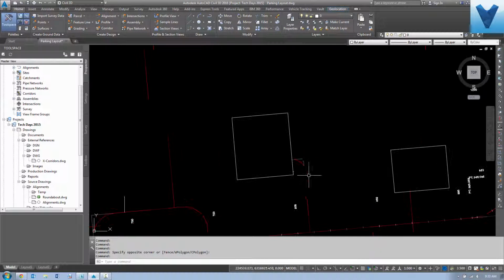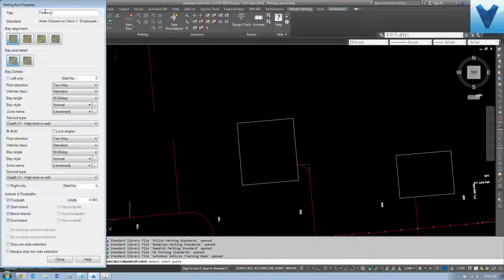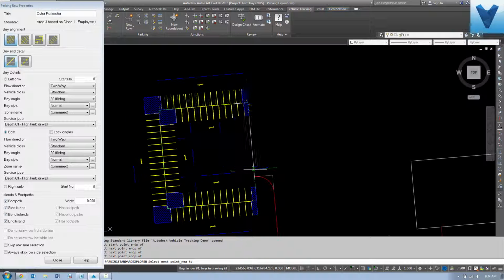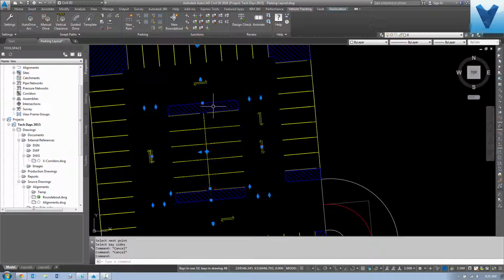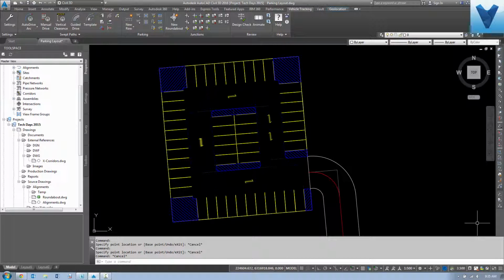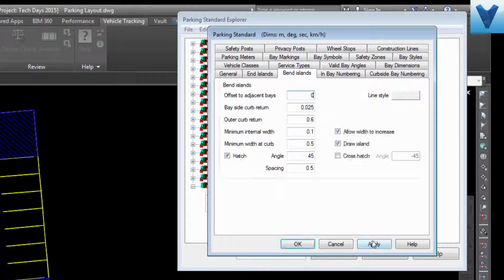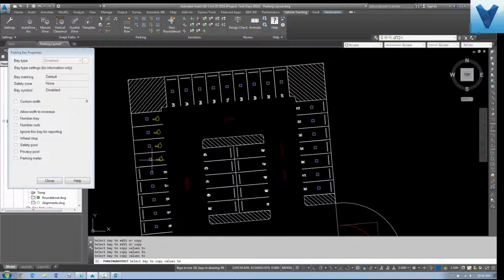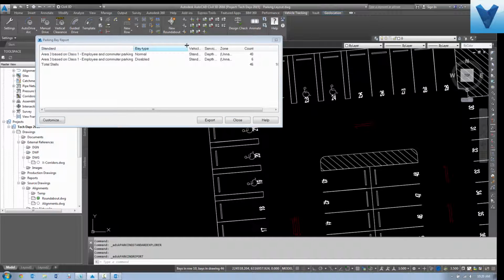ANZ Technology Day - 15 - AVT Parking Layout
Autodesk Vehicle Tracking software is a comprehensive transportation analysis and design solution for vehicle swept path analysis, junction design and parking layout.

AVT's Parking Layout tools let you rapidly design carpark geometry scenarios in minutes, whilst still conforming to AS2890 parking design standards..